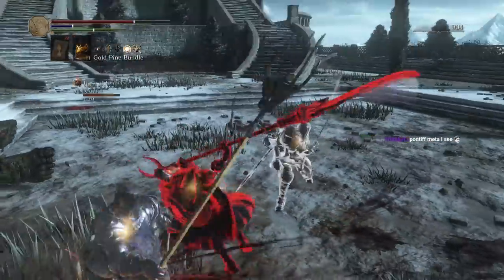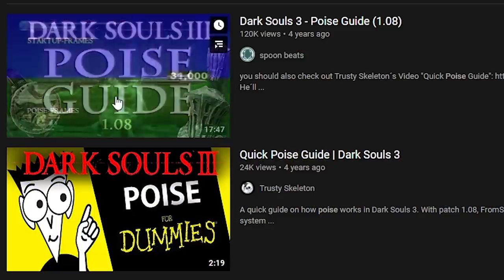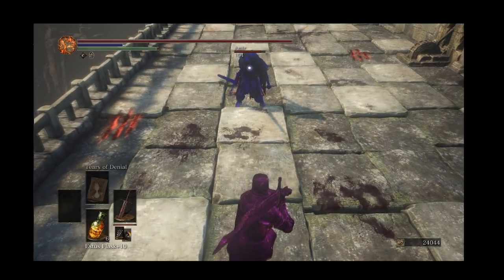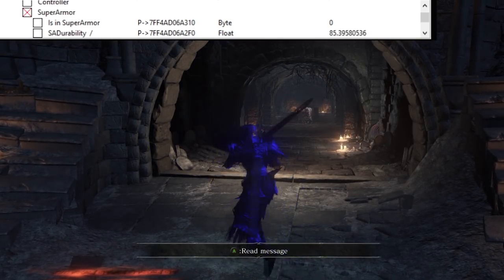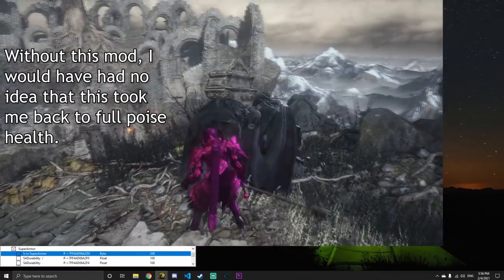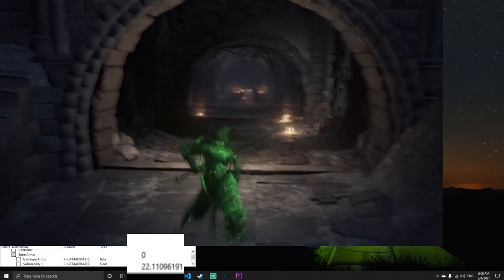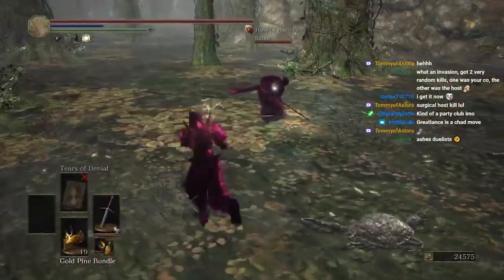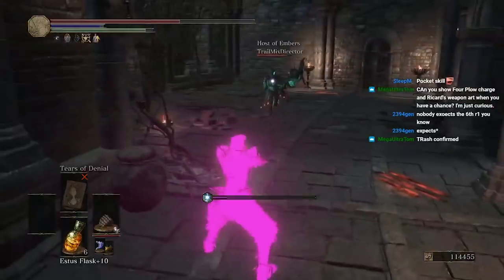If You Could See Poise In Dark Souls 3 - Poise Visually Explained (Part 1)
Have you ever been curious of what is actually going on inside the game when it comes to poise? Are you puzzled in general about how the hell this mechanic works? In this video, I explain how specifically the poise given on attacking heavier weapons("Hyperarmor " or "Superarmor") works, using a visual mod I made.